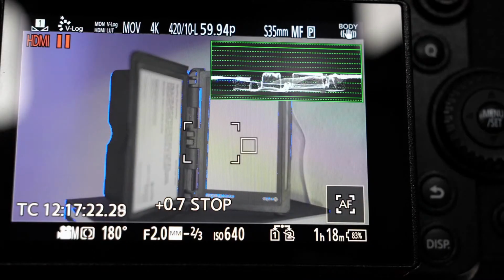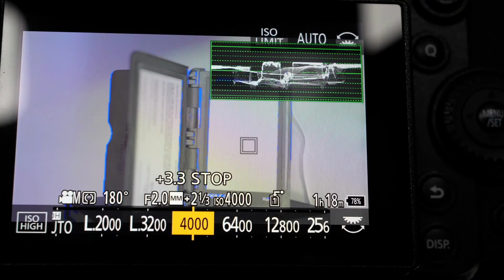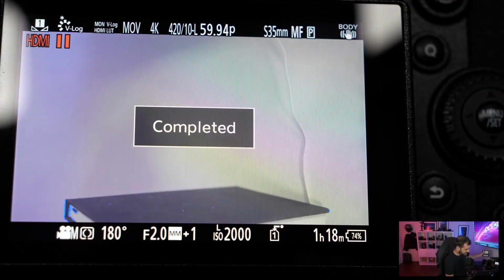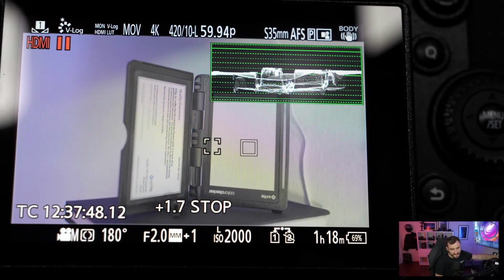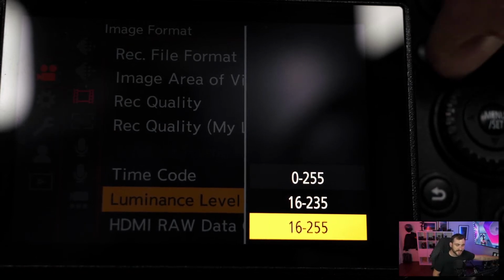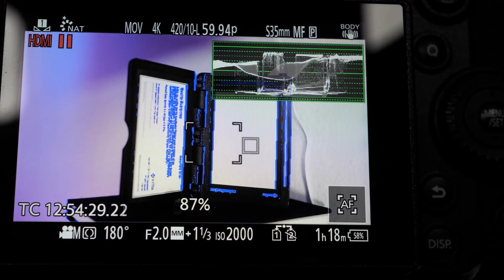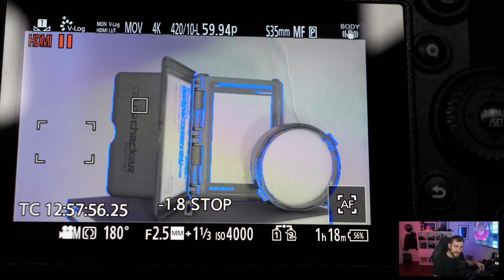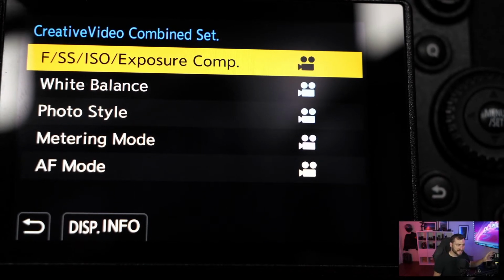LUMIX Live : The Video Tools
This week Sean Robinson is continuing the conversations from the past few streams, but this time, focusing on one of the most discussed topics. Video Tools & Exposure. We'll explore some of the unique tools found in the LUMIX line of cameras to clarify what they do, and how to use them while also answering your questions live during the broadcast! Tune in to be part of the conversation.